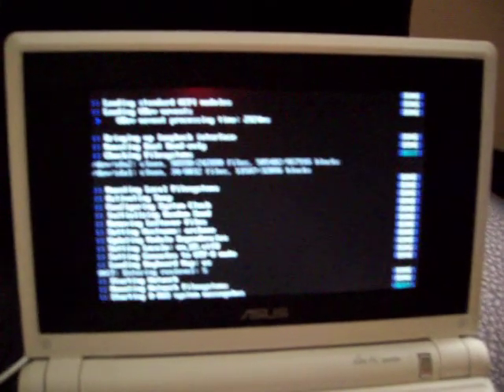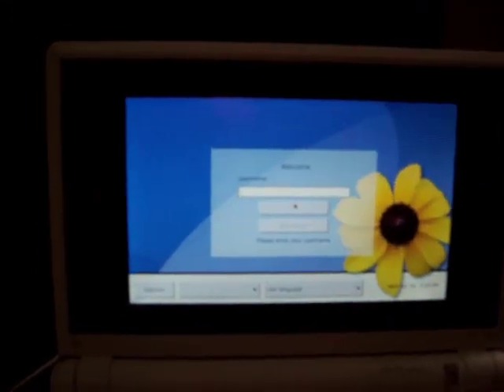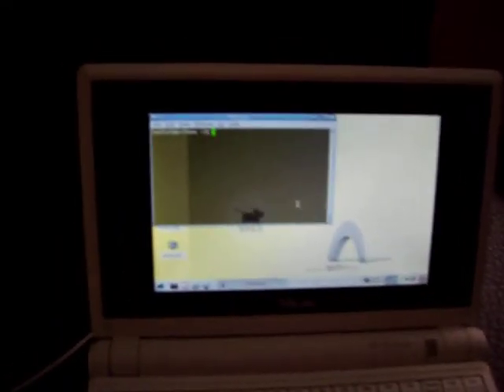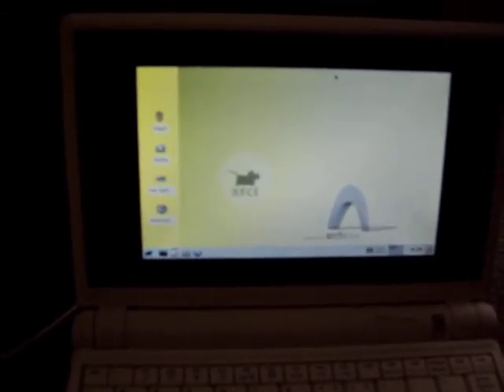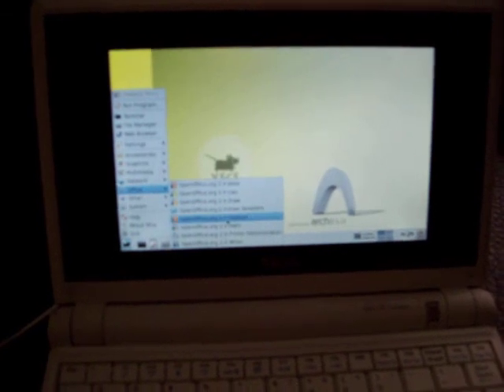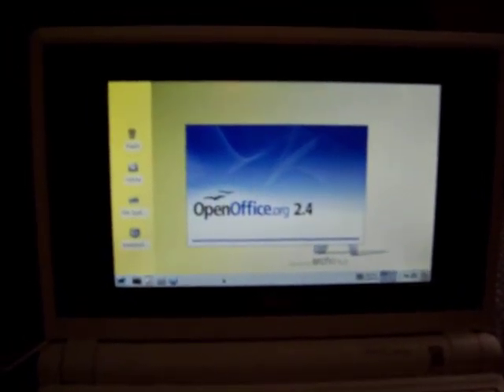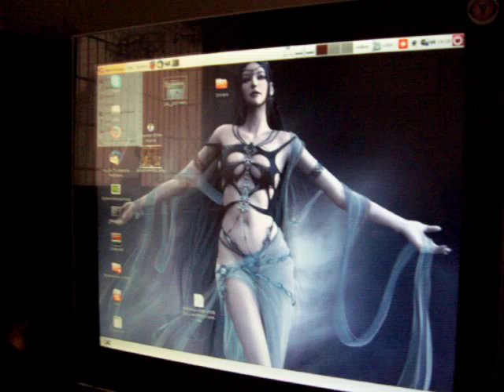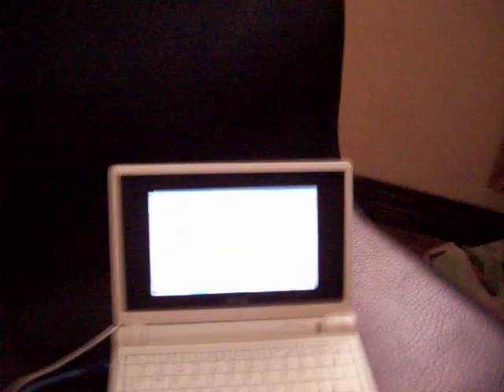Arch Linux on Asus EEE PC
A small video about the Asus eee pc and archlinux

I made the vid about 5 times and everytime sombody call me during this process.

PS My english sucks^-^